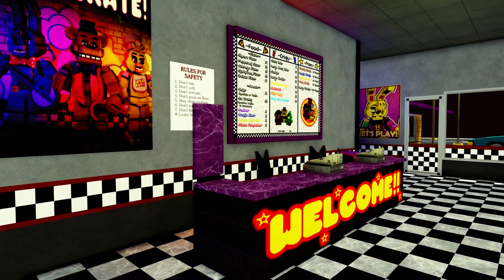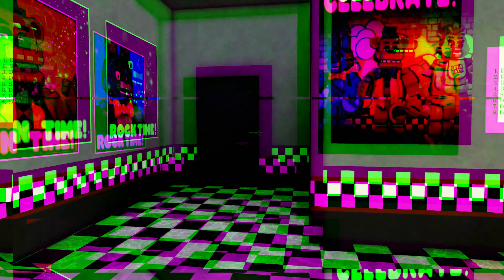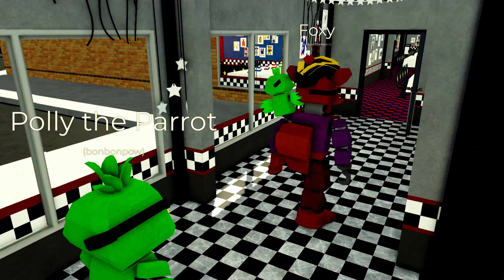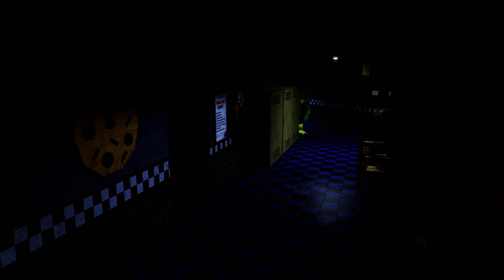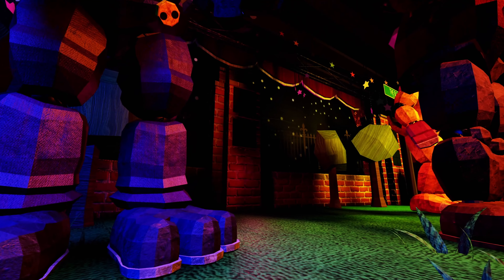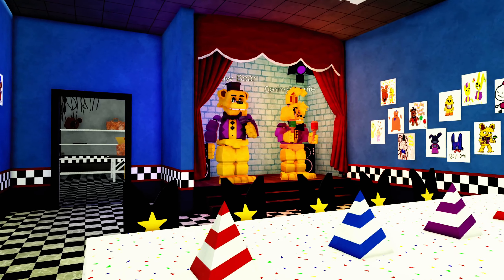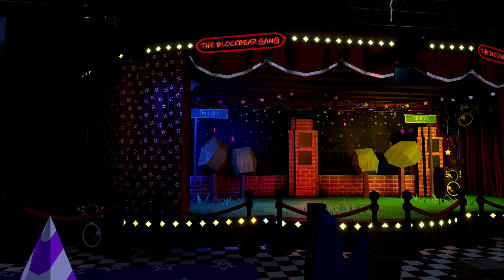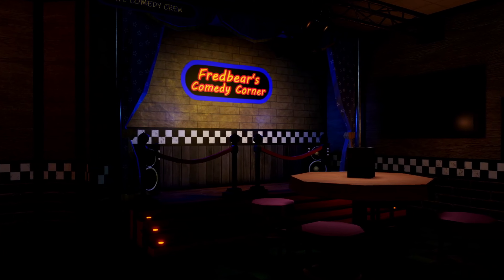Blockbears Returns (Official Teaser Trailer)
Thanks to everyone for making this trailer possible!
Camera Man & Editor - Aloteran
Secondary Camera Man & Phone Guy VA - Ari
Script Writer & Director - BlueKicks
Freddy VA - Ruby